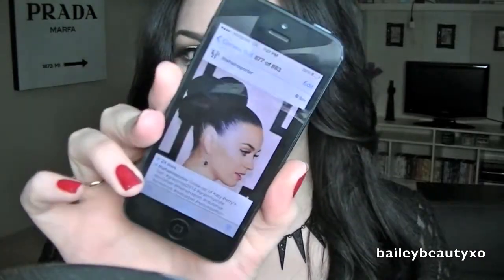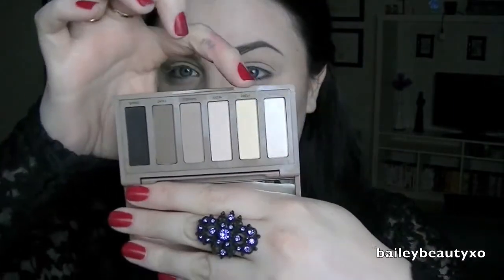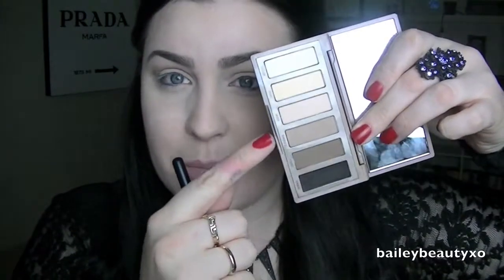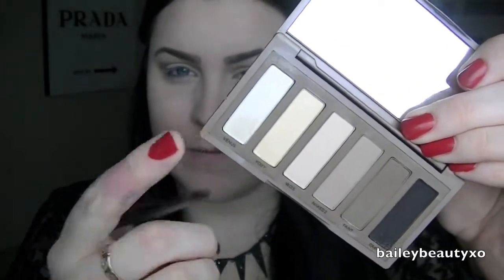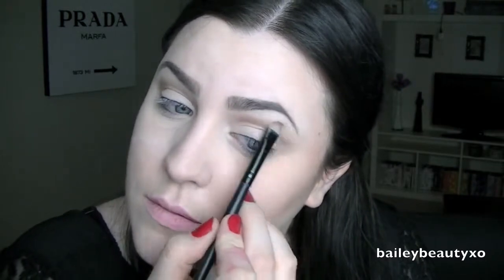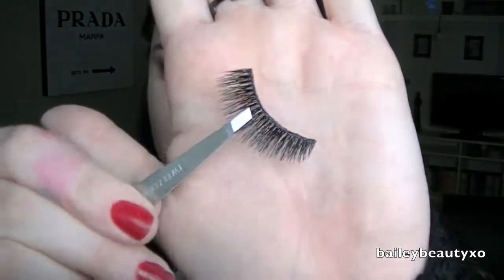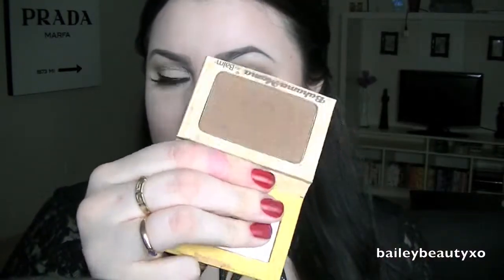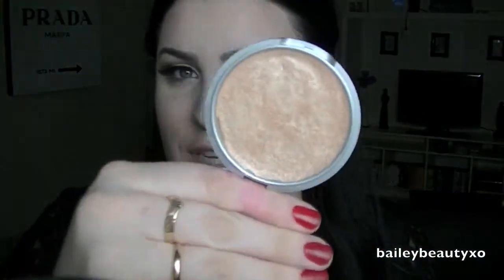KATY PERRY GRAMMY 2014 MAKEUP TUTORIAL